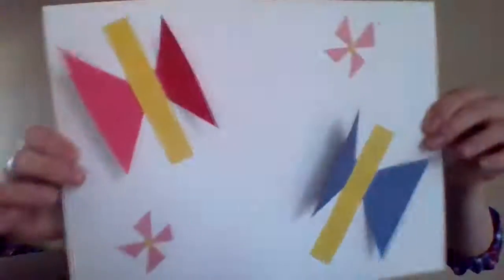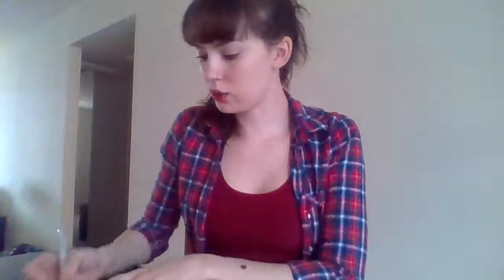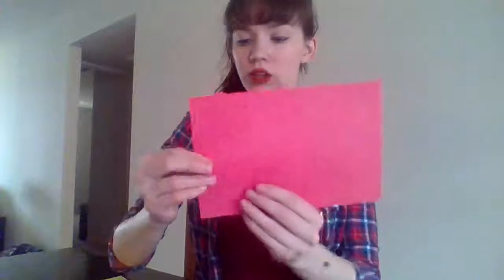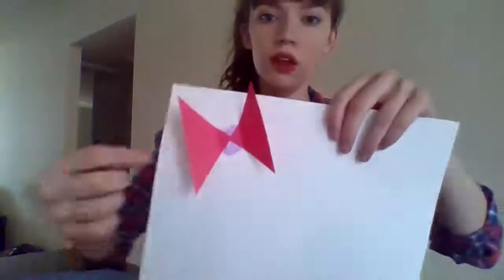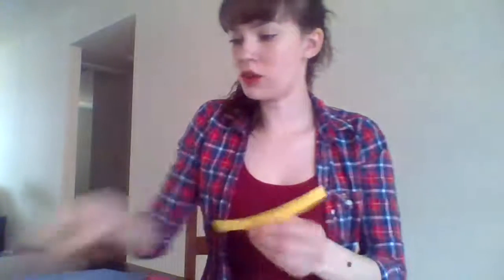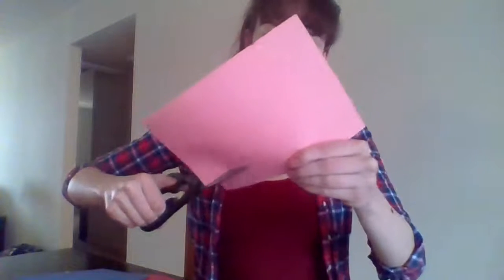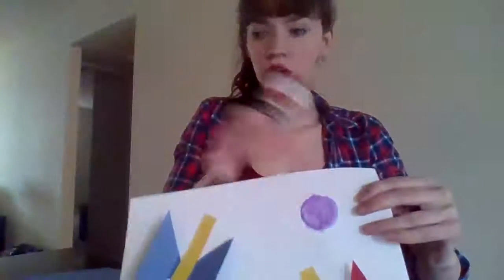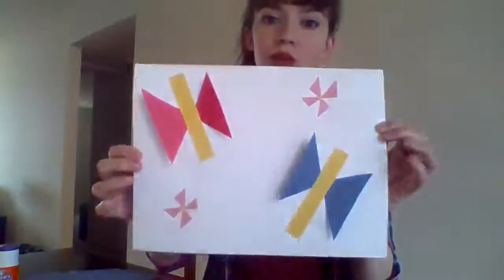Young Preschool & Preschool Art Class 3/17/2020